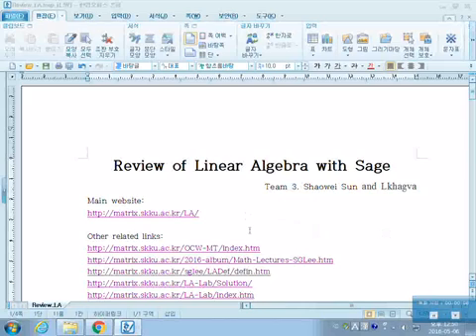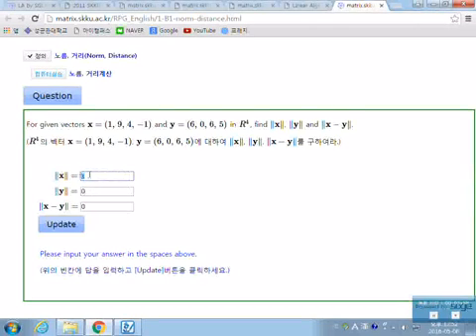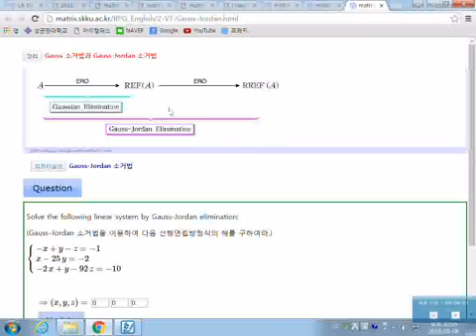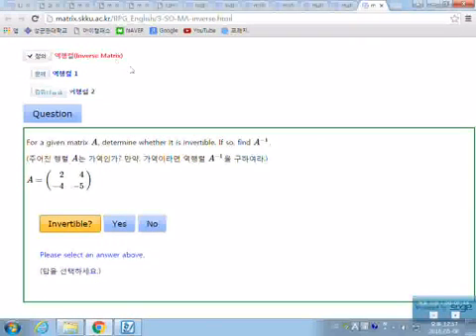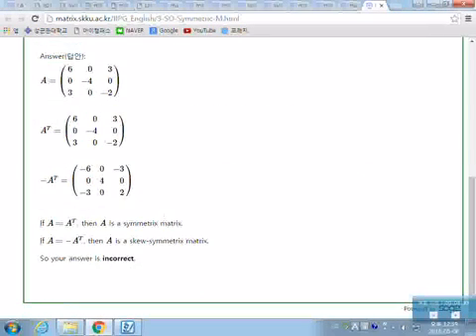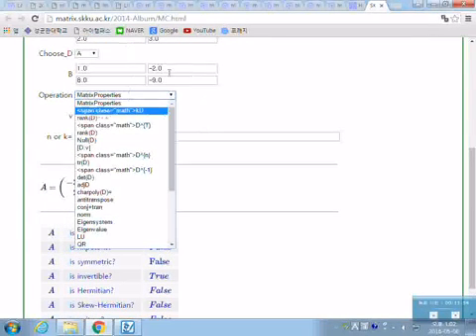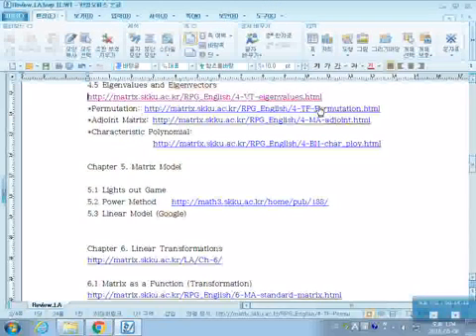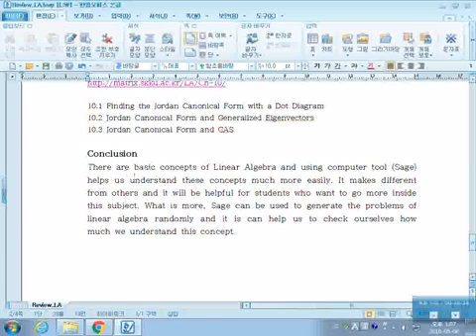Math for Big Data, Review 2, Intro. Linear Algebra, Team 3,